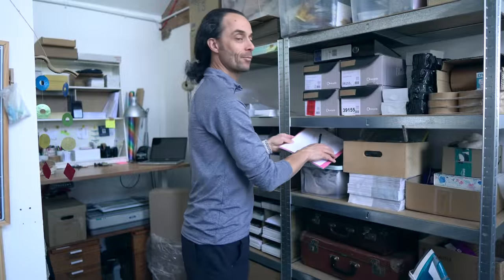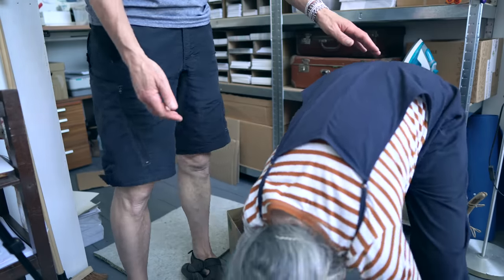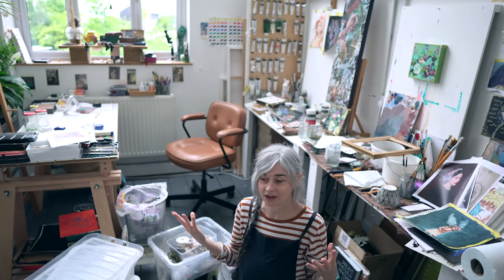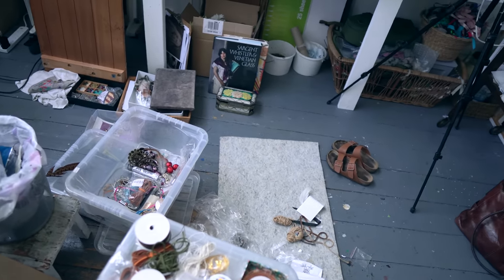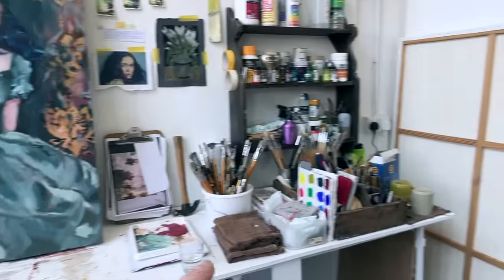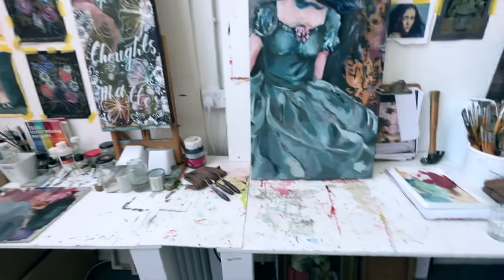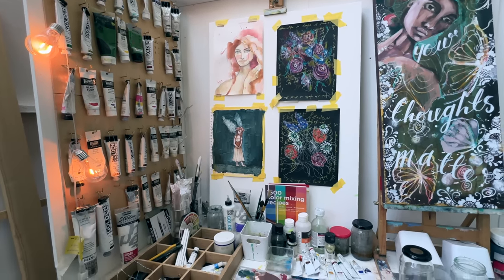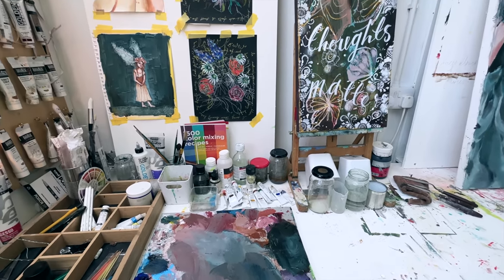Spring Clean with Me! Declutter, Organise, Tidy up & Tour!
Declutter, tidy up, spring clean with me and organise my room! A room reset, studio blitz & Tour! Featuring The Cardboard King! I hope it brings you some inspiration and motivation to clean, tidy, declutter a little corner, shelf or box! Thank you so much for keeping me company in our little corner of YouTube. Love you all to bits, Biggest, Softest, Everythings, Wendy. Xx

FAQ! -
Where do you buy your art supplies?
I get most of my Art Supplies here -
Jackson’s Art Supplies - 10% of your first order;

Where do you buy your clothes? Most of my clothing is old and from charity (thrift) shops but...
My favourite online clothing store (stripey tops, vintage dungarees, socks and childrens clothing too!)